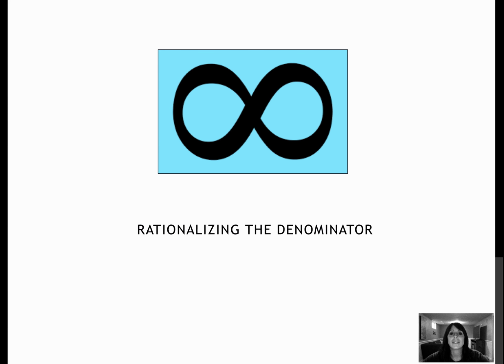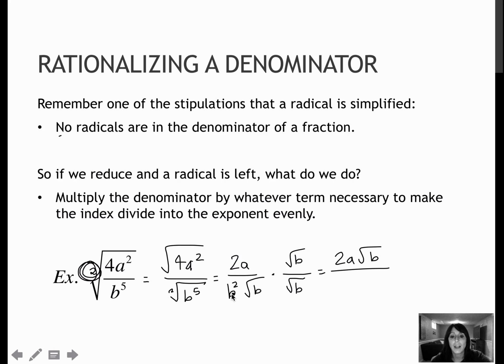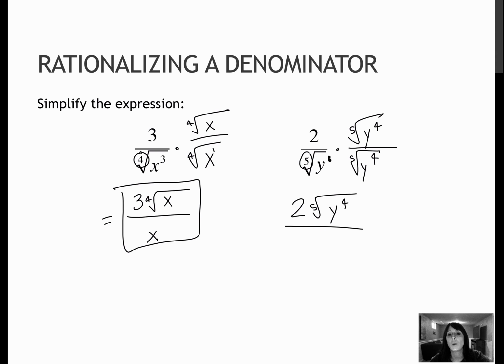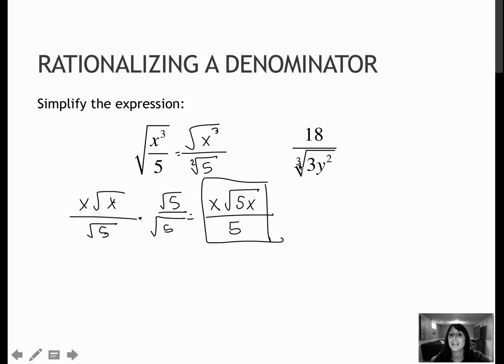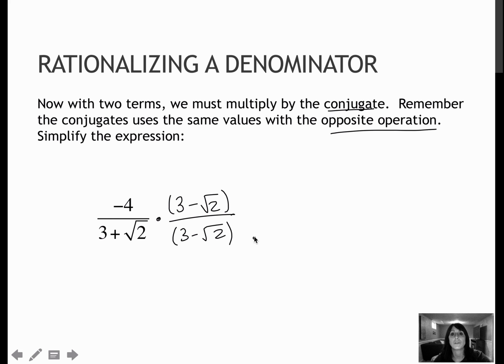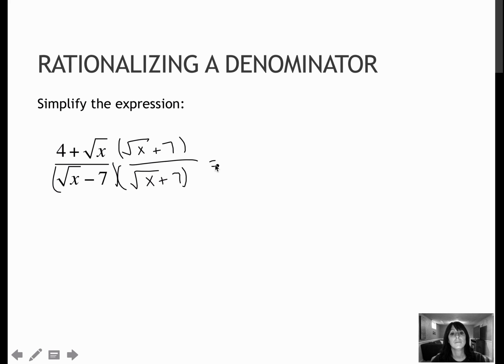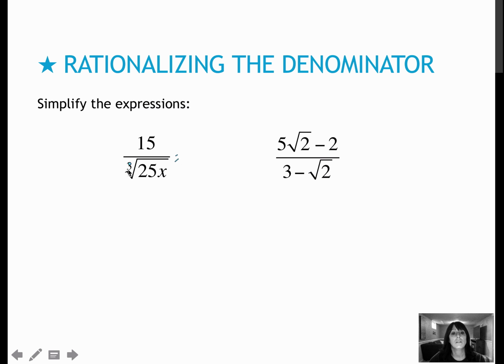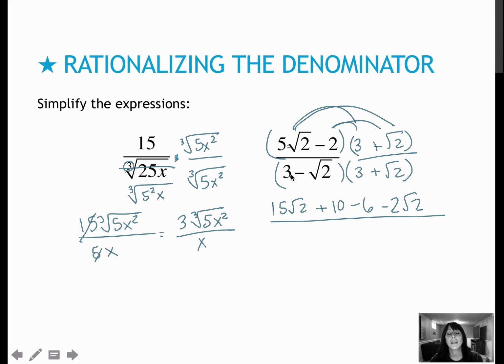101 Rationalizing a Denominator (6.6)